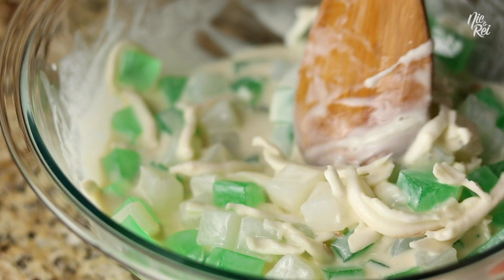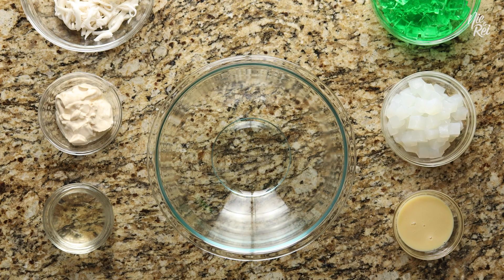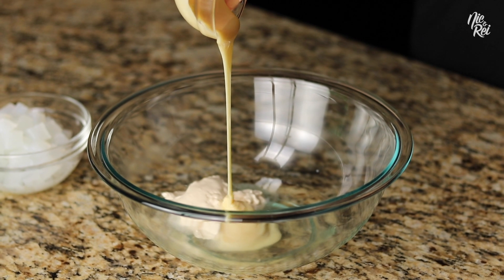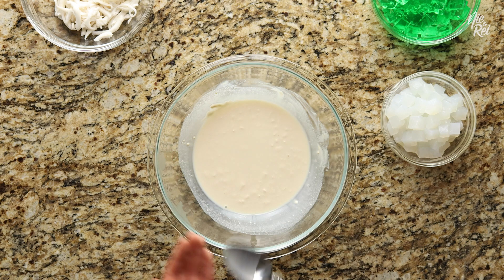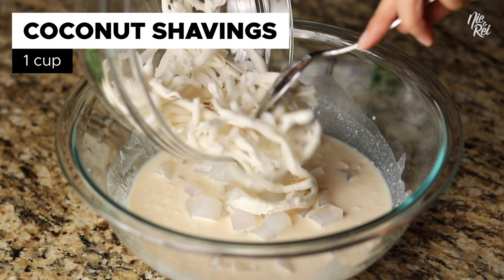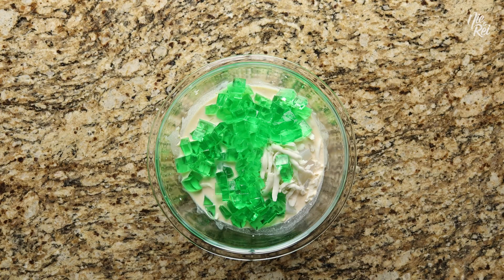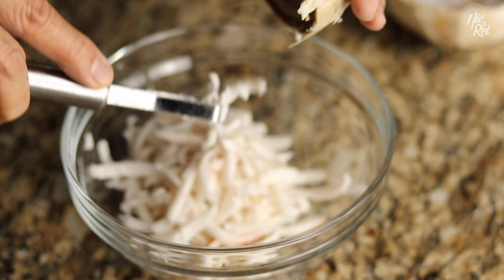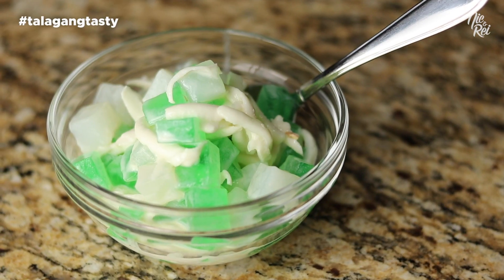Buko Pandan Salad (Filipino Dessert)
In this recipe, we’re gonna show you how to make Buko Pandan Salad! Buko Pandan Salad is like a Filipino version of fruit salad, that draws its flavors from coconut and pandan leaves!

Kitchen Gear
• Pyrex Mixing Bowl Set
• Mini Glass Bowls
Camera Gear
• Canon EOS 80D Video Creator Kit
• Canon Rebel SL3 DSLR Camera